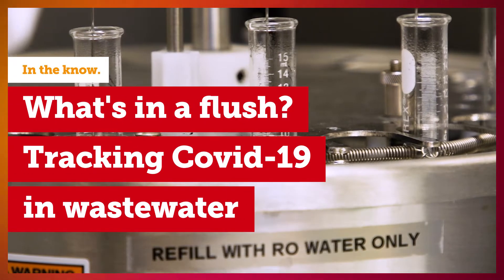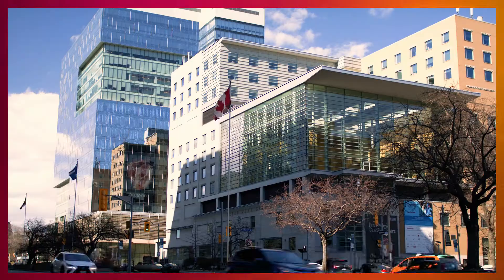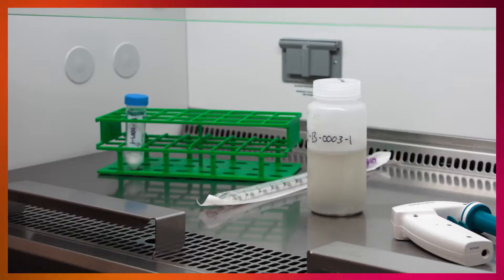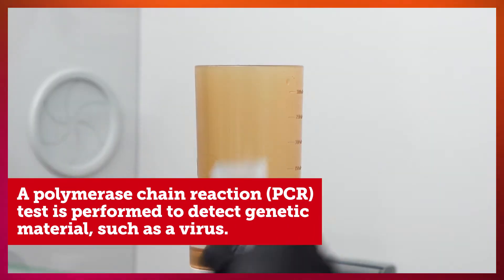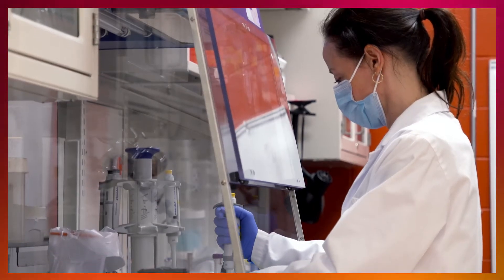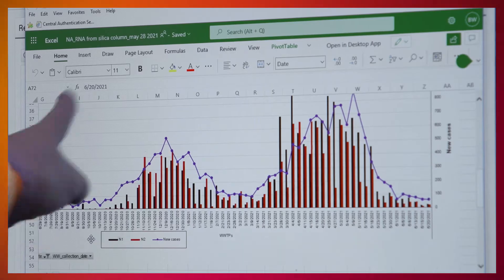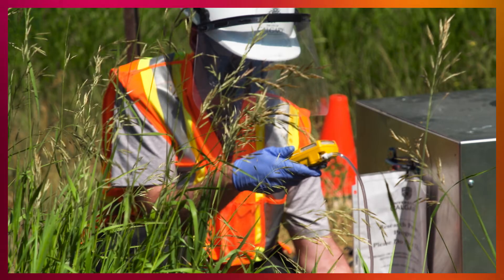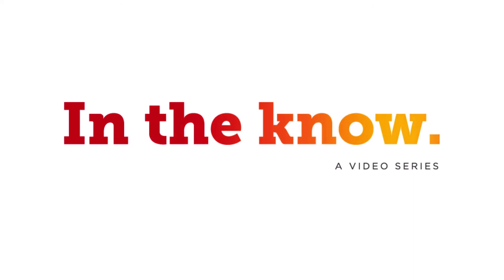Wastewater Covid-19 tracing can lead to detecting other infectious diseases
A faster way to detect clusters of COVID-19 infection in the population is critical to avoiding future outbreaks — and what’s going down your drain could help public health officials catch outbreaks sooner.
UCalgary researchers from the Cumming School of Medicine, Faculty of Science, and Schulich School of Engineering; Advancing Canadian Wastewater Assets (ACWA), The City of Calgary, and Alberta Health Services (AHS) have teamed up to test Calgary wastewater for early signs of COVID-19 cases.